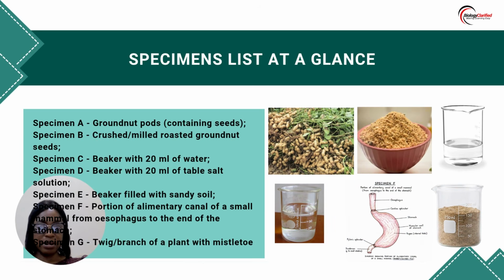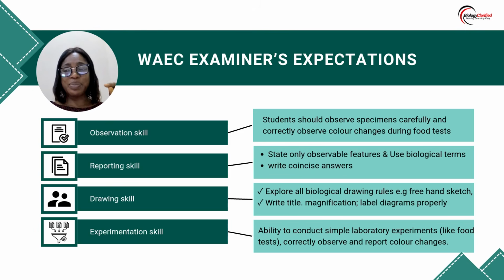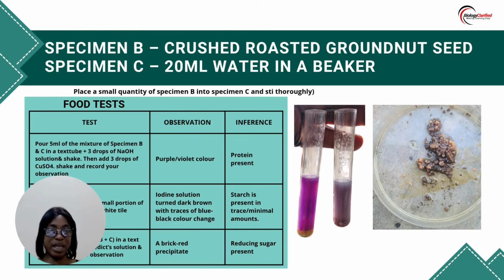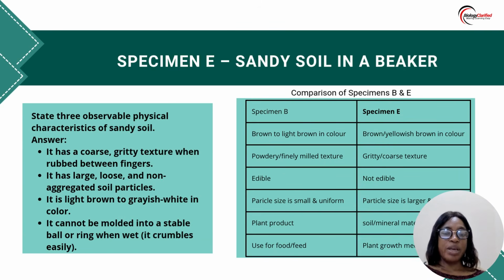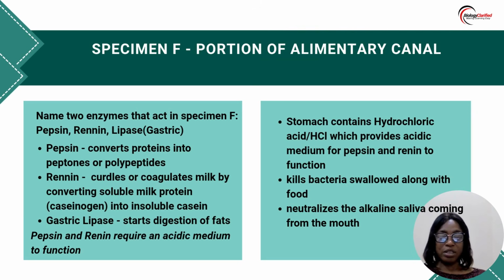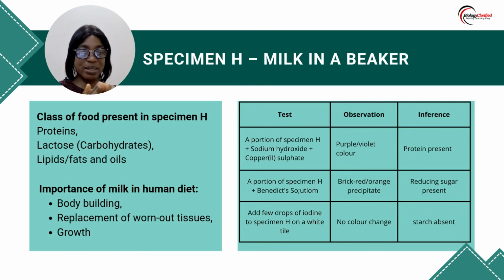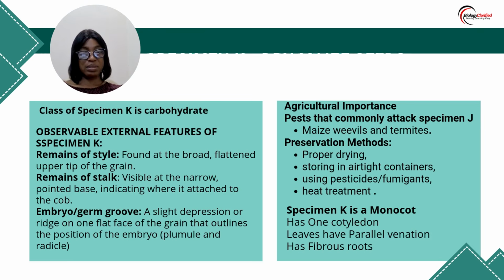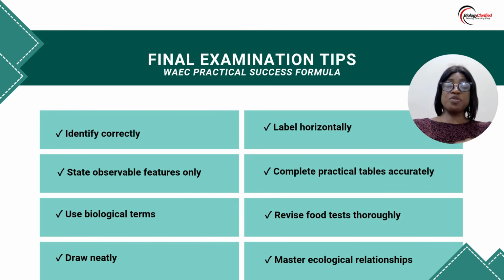WAEC 2026 Biology Practical: Final Revision Before the Exam | Specimens, Drawings & Functions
WAEC Biology Practical candidates, this is your final revision session before the examination.

In this video, I walk you through important practical concepts, specimen identification, biological drawings, functions of structures, adaptations, comparisons, and common examiner expectations that candidates should know before entering the examination hall.

Topics covered include:
• Identification of specimens
• Biological drawing techniques
• Proper labelling rules
• Functions of specimen parts
• Comparison of biological specimens
• Adaptations and economic importance
• Common practical examination mistakes
• Tips for scoring high marks in WAEC Biology Practical

This lesson is designed to help candidates revise effectively and approach the practical examination with confidence.

Best wishes in your WAEC Biology Practical Examination.